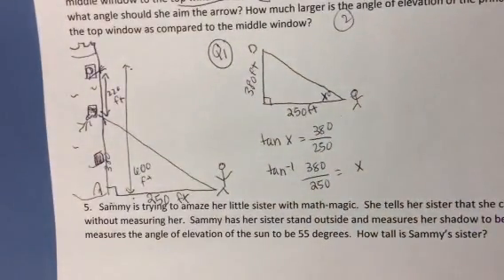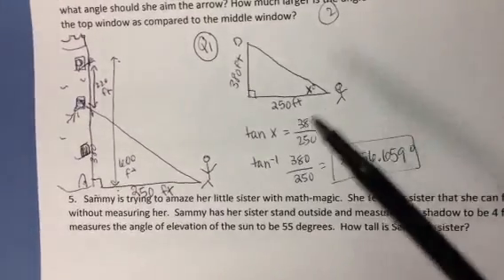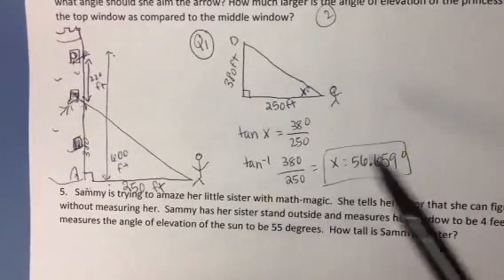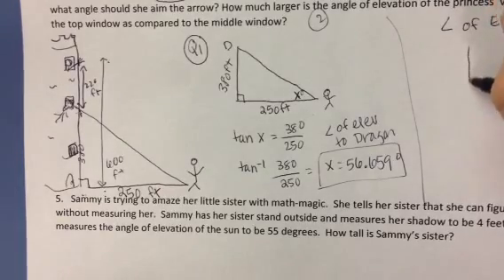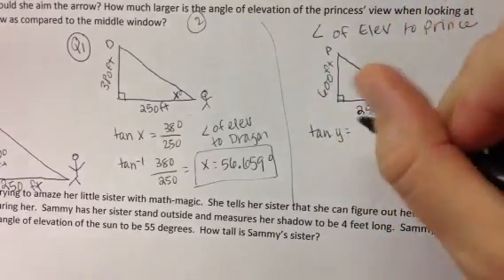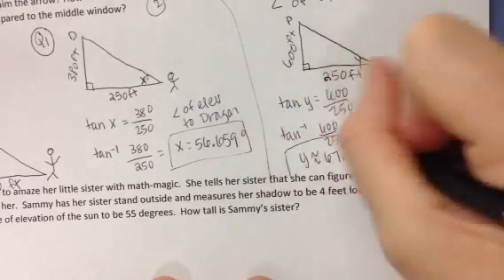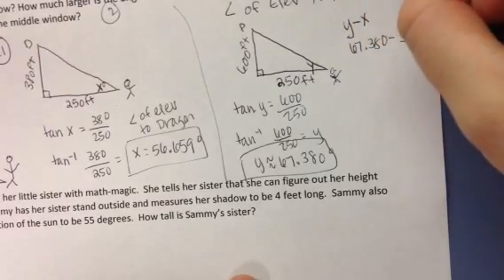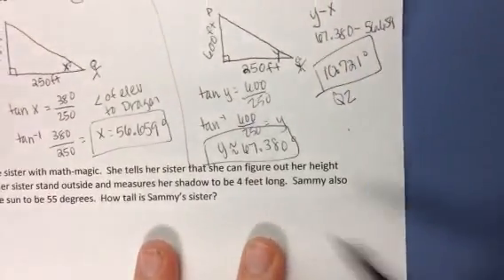2.5 SG q4-5